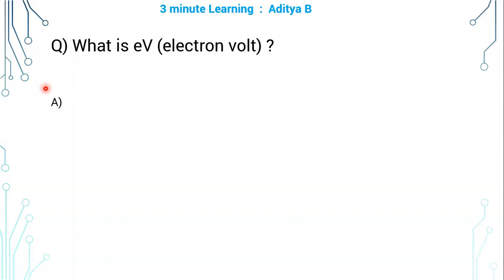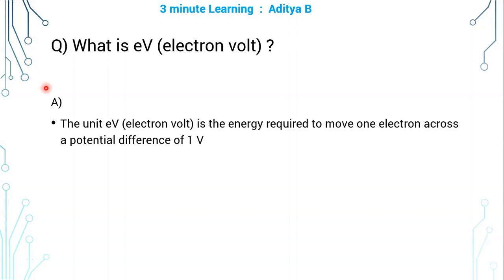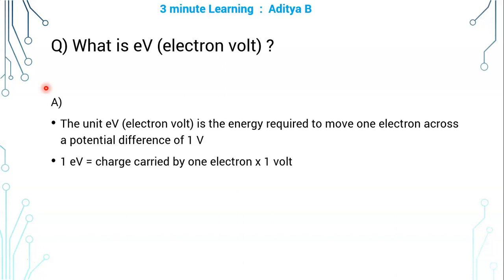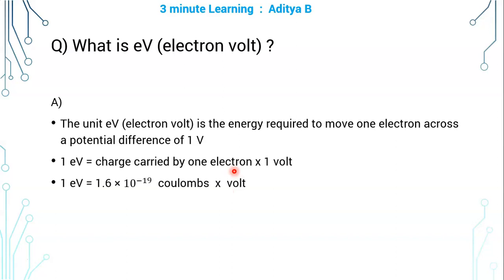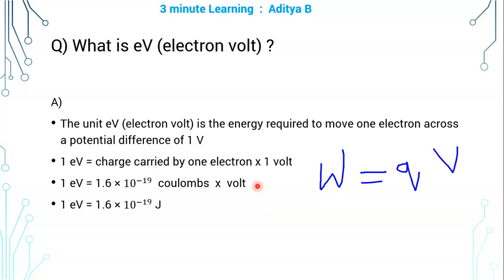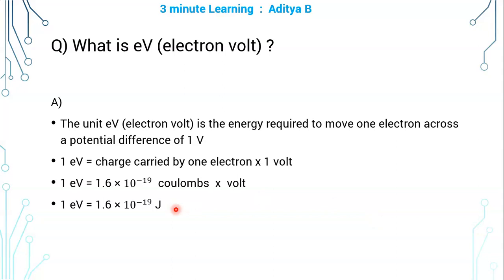6 What is electron volt and why it is used to measure energy instead of Joules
Why eV units are used instead of Joules to measure energy